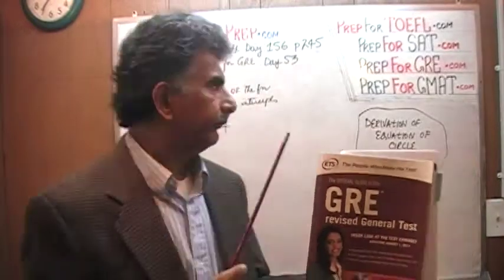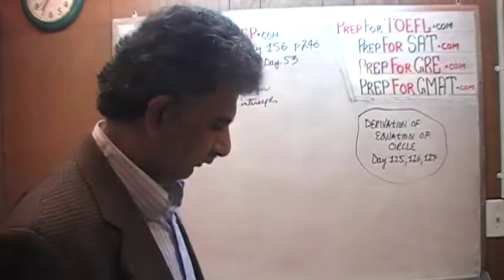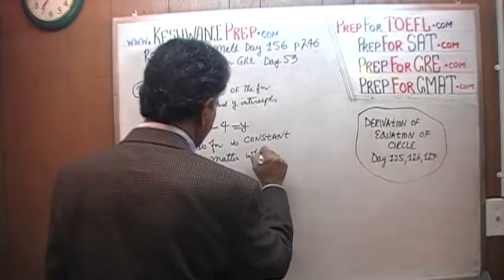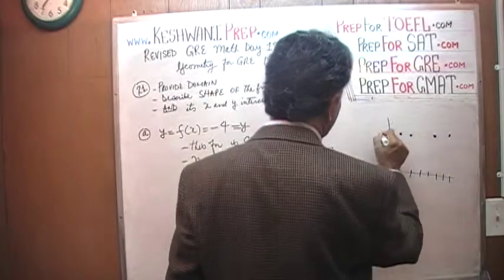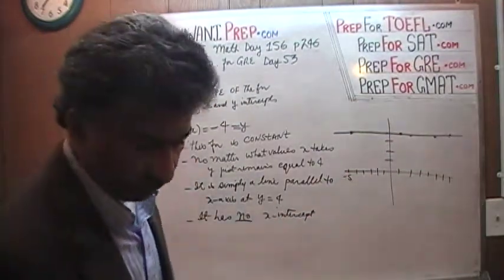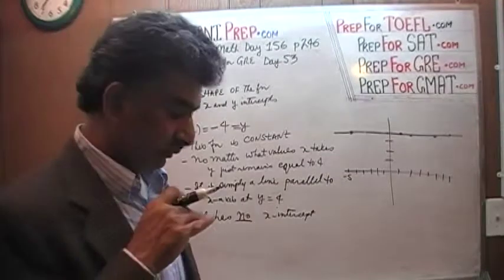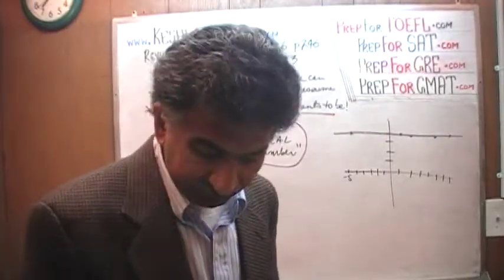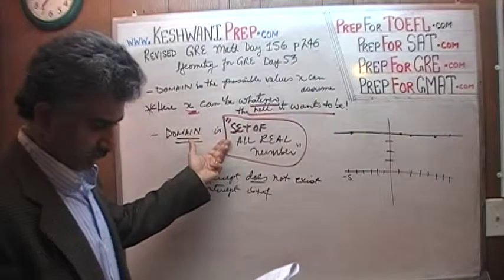Revised GRE Math Day 156 p246 - Domain of a Function - Geometry Day 53 - GRE, GMAT, SAT Prep Tutor